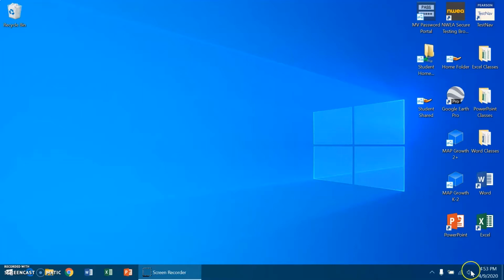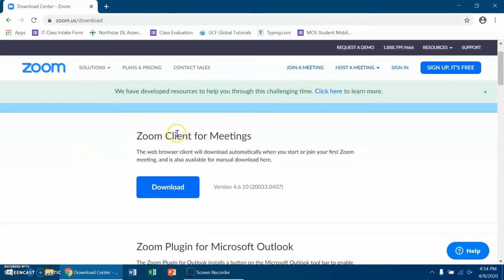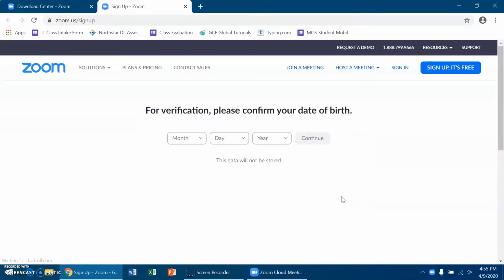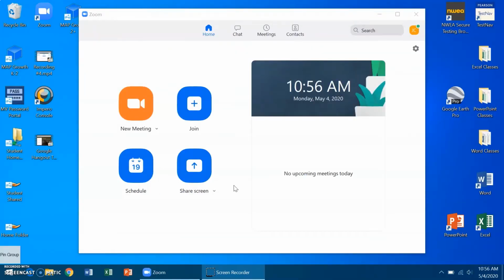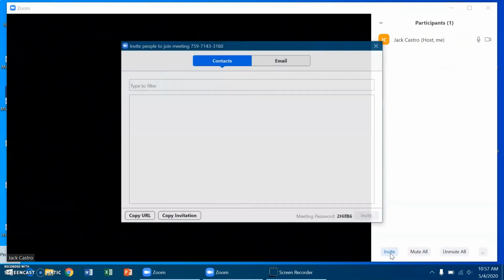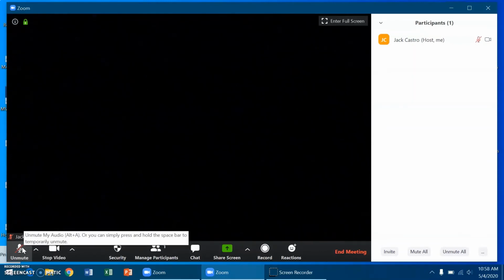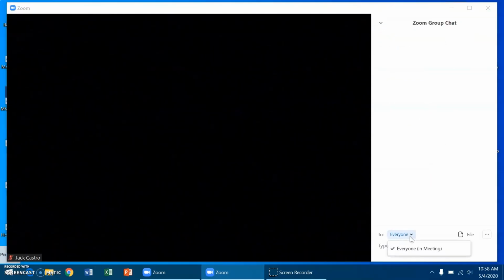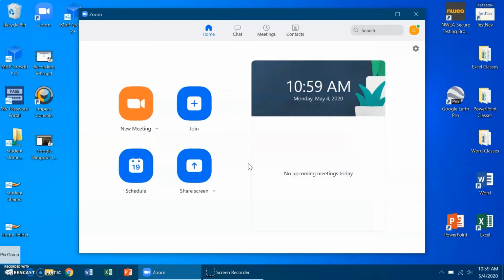Zoom Tutorial - Metro East Career Pathways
Getting started with the Zoom video conferencing application.

Downloading Zoom: 0:33
Signing in/Signing up: 1:44
Joining/Starting a Meeting: 2:48
Inviting participants: 3:28
Zoom interface: 3:55